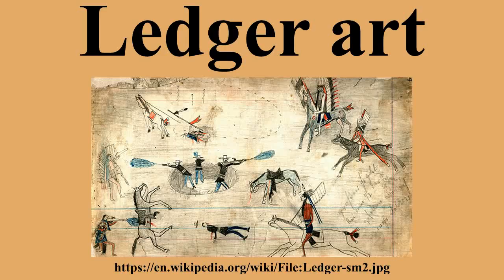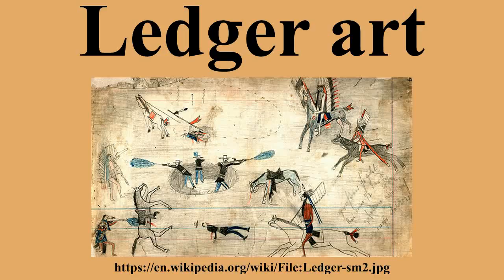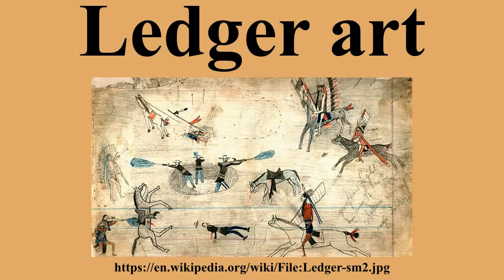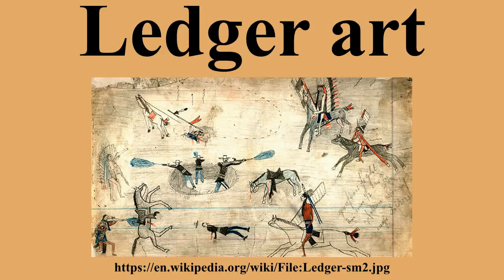Ledger art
Ad-free videos.

Ledger art is a term for Plains Indian narrative drawing or painting on paper or cloth.Ledger art flourished primarily from the 1860s to the 1920s.A revival of ledger art began in the 1960s and 1970s.The term comes from the accounting ledger books that were a common source of paper for Plains Indians during the late 19th century.

---Image-Copyright-and-Permission---
---Image-Copyright-and-Permission---